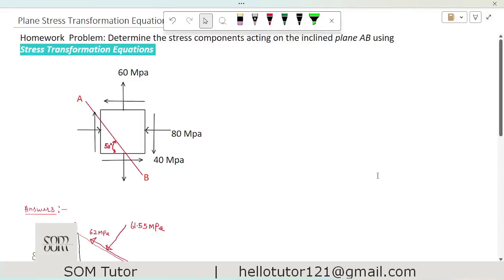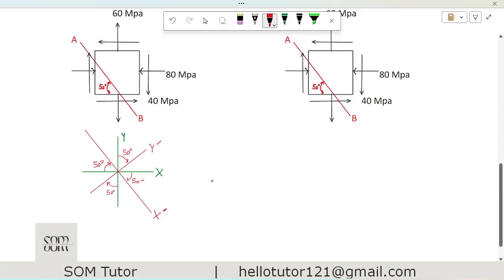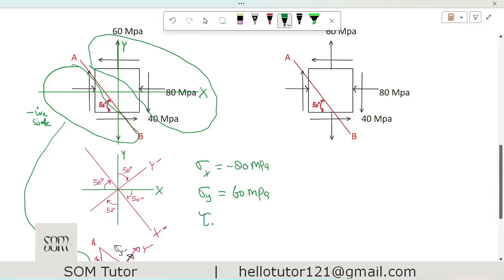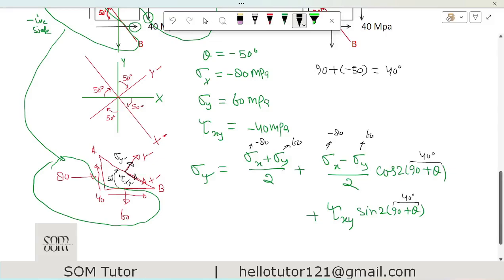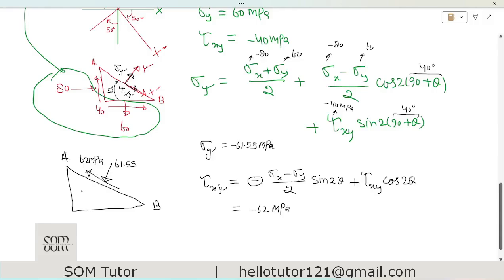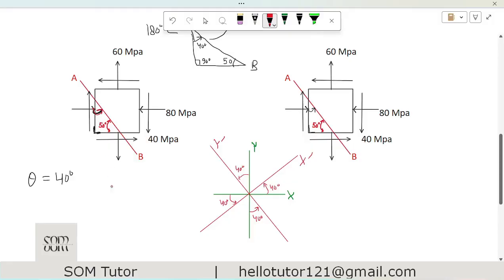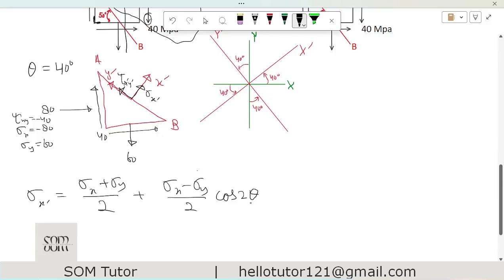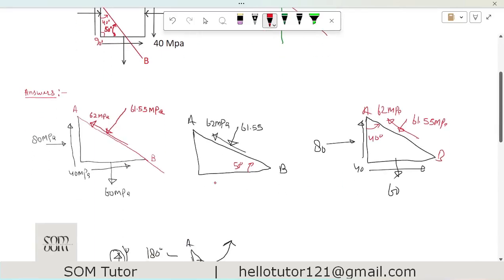STRESS TRANSFORMATION EQUATION Homework Question Solution